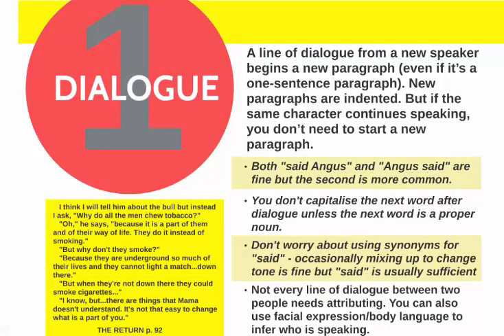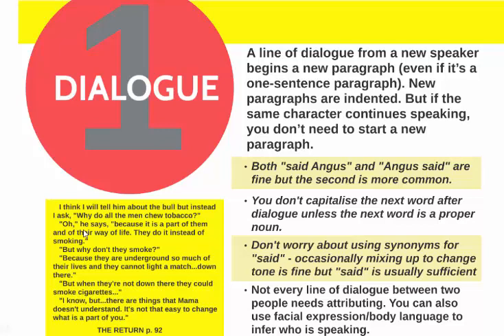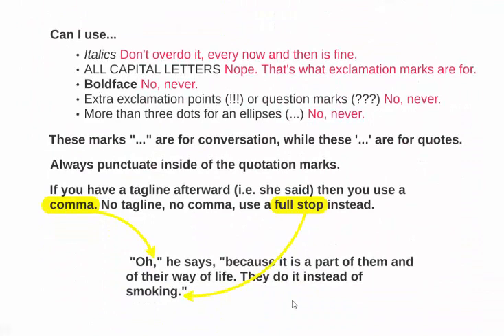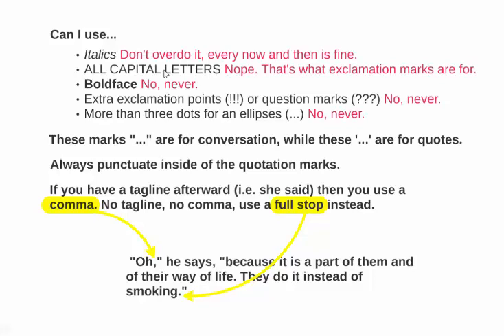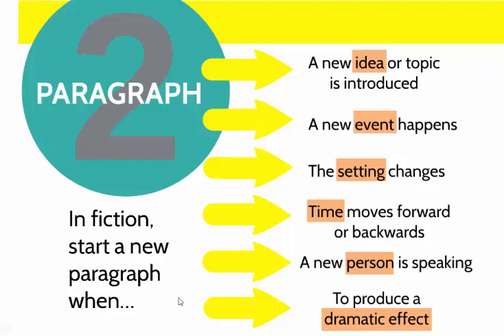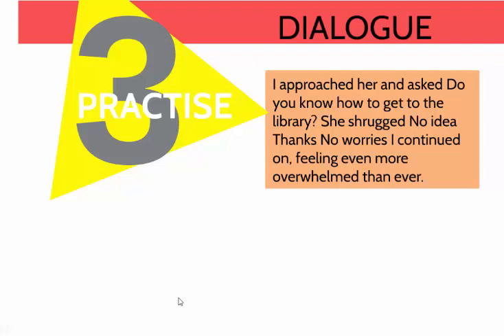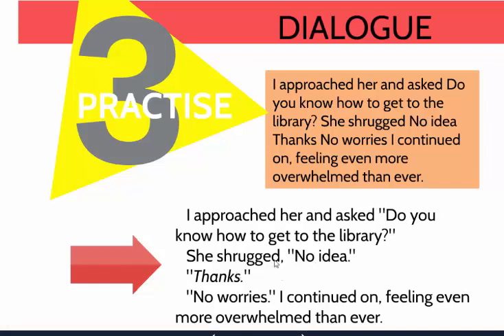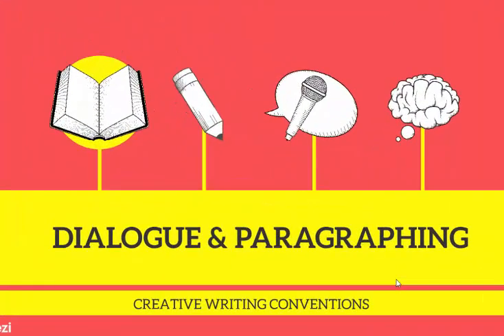Dialogue and Paragraphs in Creative Writing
Time Stamps
- Dialogue 0-5.42 min
- Paragraphing 5.43 - 8min
- Practice 8min to end